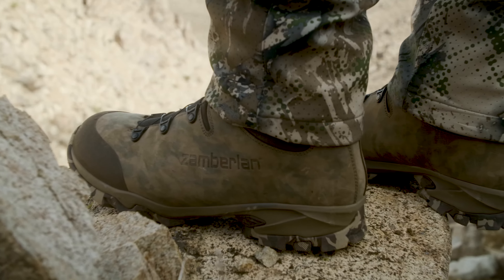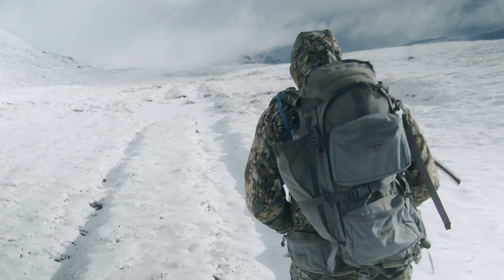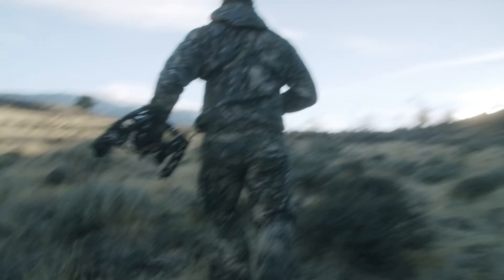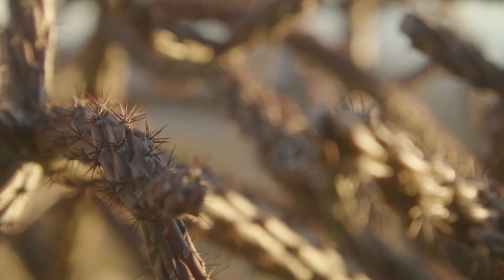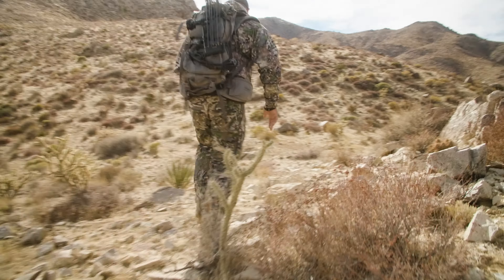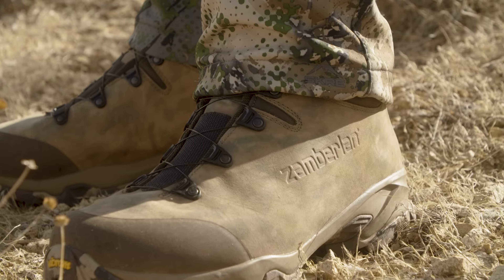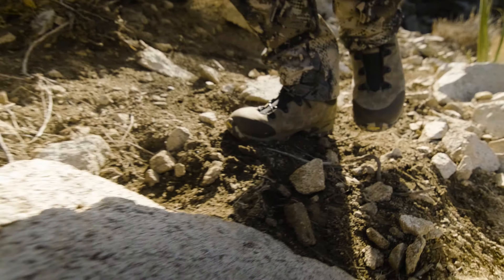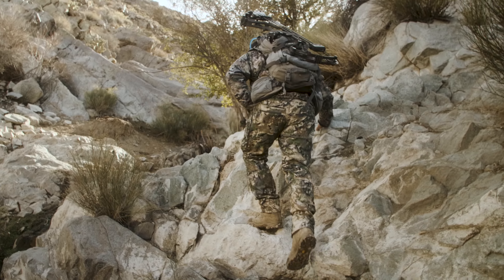Zamberlan Early Season Hunting Boots, featuring the 4014 Lynx Mid GTX RR BOA all-terrain boot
Early Season boots for backcountry bowhunting need to be lightweight, offer a precise fit, and yet be supportive and durable enough to handle rock and shale, heavy loads, and conditions both warm and wet. Leading the category is the Zamberlan 4014 Lynx Mid GTX RR BOA, with innovative technologies that help shed weight while maintaining the performance needed for big game archery hunting. It's why backcountry bowhunters like Marlon Holden rely on Zamberlan for their hunts.